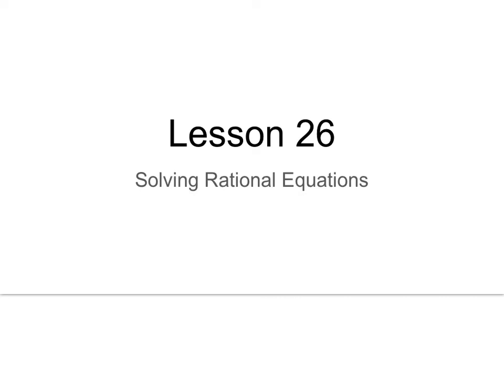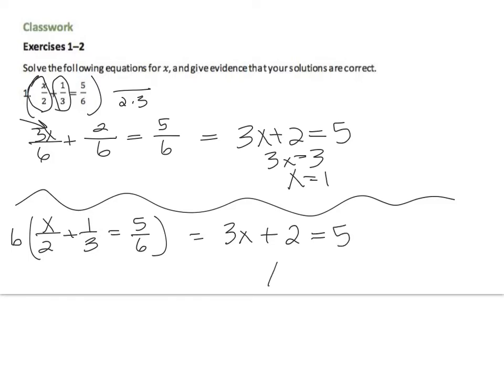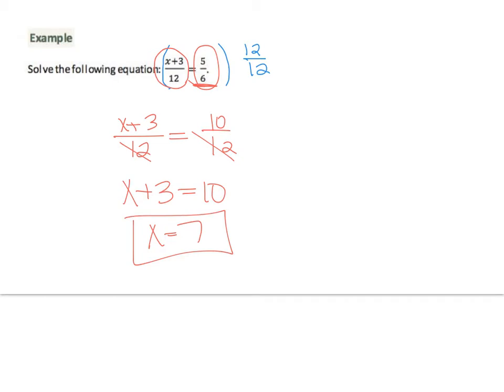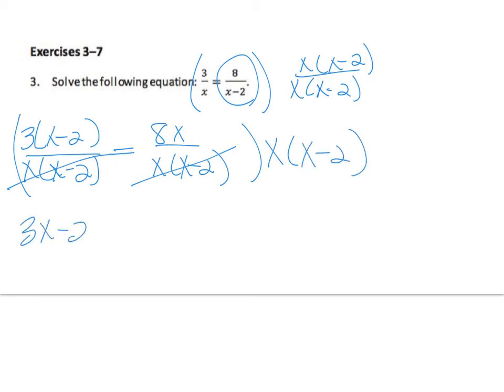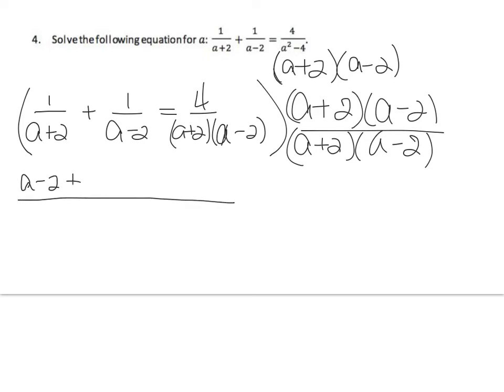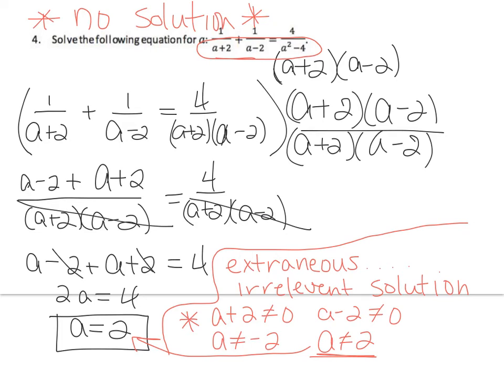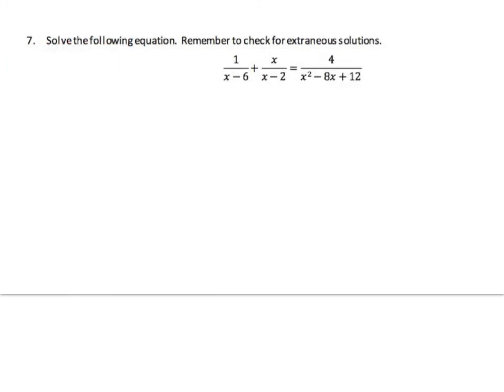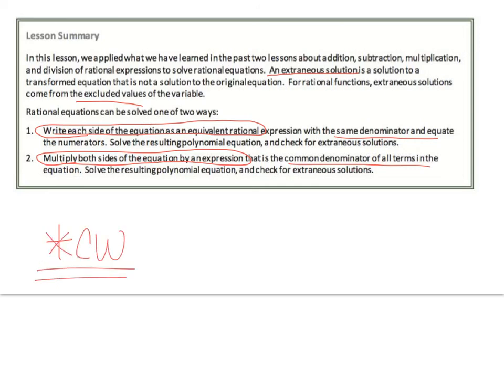Alg2 L26 solving rational expressions